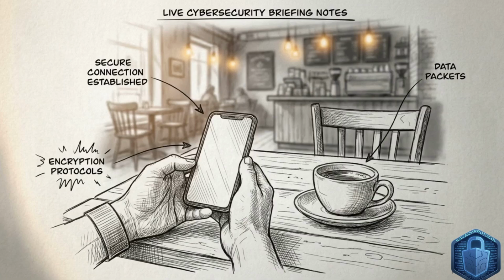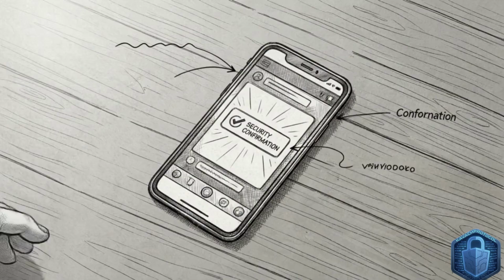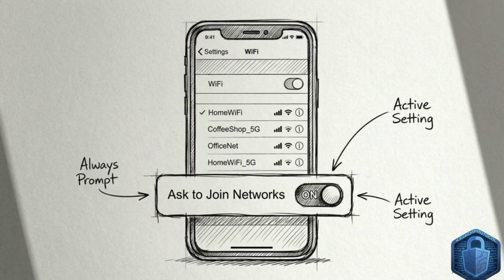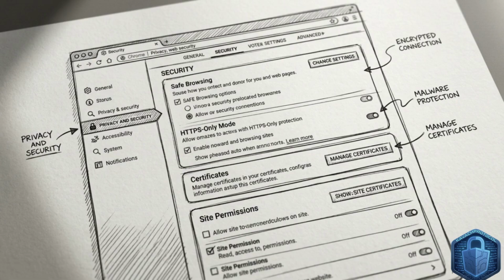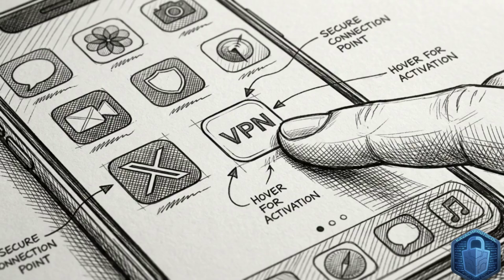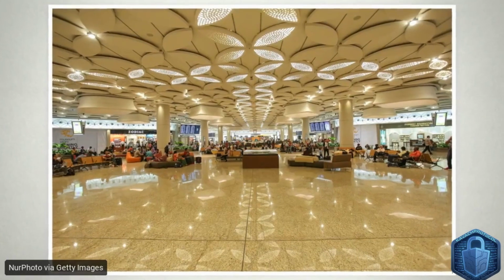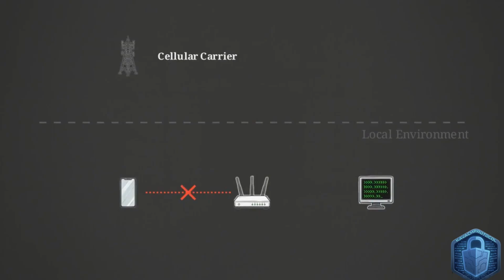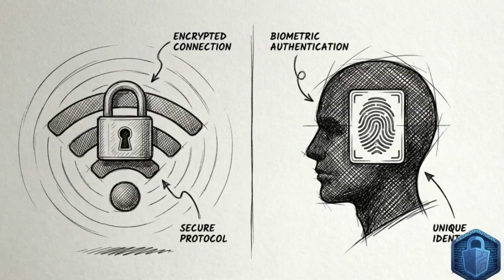The public WiFi attack that steals your passwords — what it looks like and how to stay safe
Defending Against the Evil Twin: Public WiFi Security Guide

Did you know that 1 in 4 people using cafe WiFi have reported experiencing identity compromise attacks? Or that 47% of users fail to verify a hotspot's legitimacy before connecting, and 45% admit to making financial transactions on unsecured networks?

In this video, we dive deep into the "Evil Twin" attack—a terrifyingly simple trap where hackers set up fake WiFi networks with familiar names like "Starbucks_Free" or "Airport_WiFi" to intercept your passwords and data. I’ll show you exactly what this attack looks like from your device's perspective, including a live demo of real browser warnings, captive portals, and WiFi selection screens.

What You'll Learn in This Video:
-   The 4 Major Public WiFi Threats: Understand the difference between Evil Twin/Rogue Hotspots, Captive Portal credential theft, Auto-connect (Karma) attacks, and unencrypted session hijacking.
-   Victim-Eye-View Live Demo: See exactly what your phone shows you when a network is dangerous. Learn to spot the difference between legitimate captive portals and fake ones trying to steal your email and password.
-   Real-World Consequences: See how the famous DEF CON "Wall of Sheep" proves even security professionals transmit unencrypted credentials, and why business travelers are the biggest targets.
-   The 6 Bulletproof Protections: Follow step-by-step setup instructions to protect your device. Learn how to properly use a VPN, disable auto-connect, verify HTTPS, use mobile data for sensitive tasks, confirm network names with staff, and enable HTTPS-only mode in your browser.
-   The Decision Framework: A simple 3-question rule of thumb to decide if a cafe or hotel network is safe to use in the moment.

💬 Question of the Day: Do you always connect to public WiFi or do you think twice?

🔔 Subscribe for more: In my next video, I'm going deep into OSINT techniques to show you exactly what an attacker can find out about you from just your name and phone number.